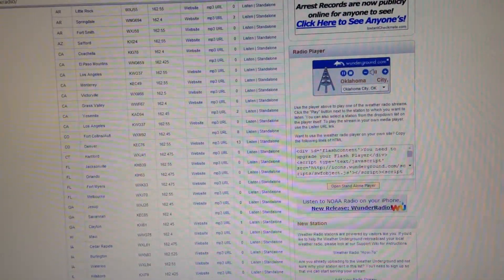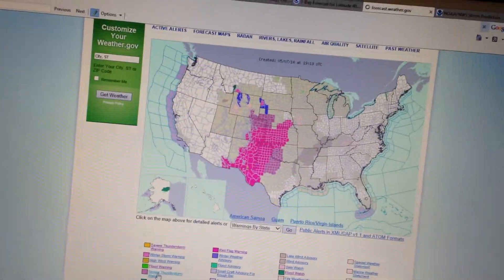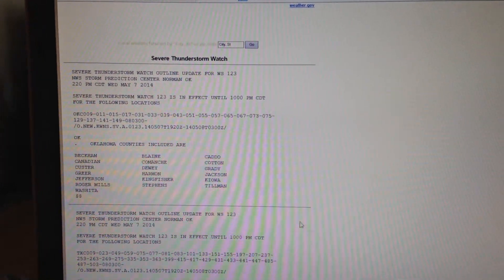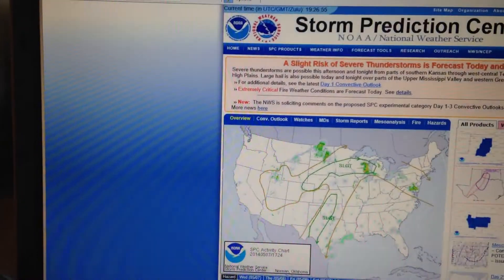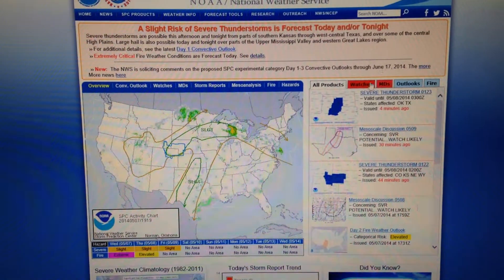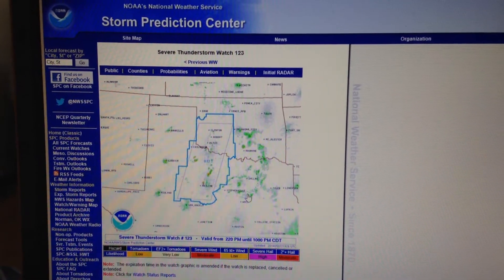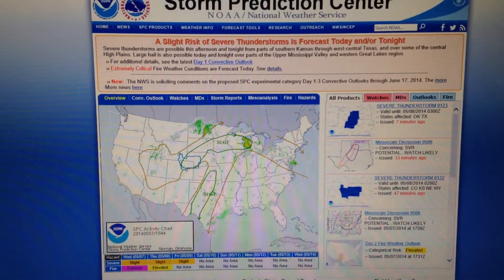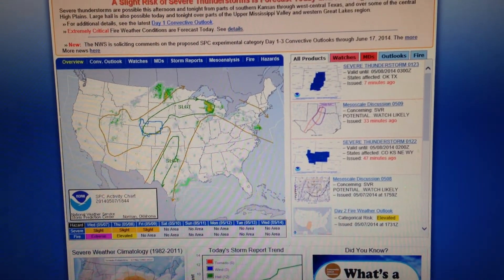EAS #330 - Severe Thunderstorm Watch #123 (Live Stream) 5-7-2014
Station: WXK-85
WFO: Storm Prediction Center
Date:  5/7/2014